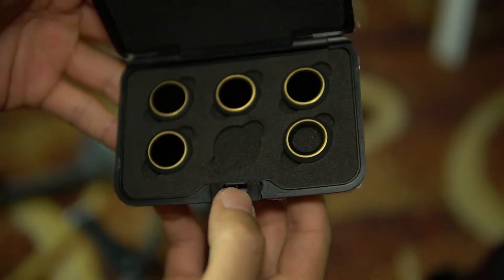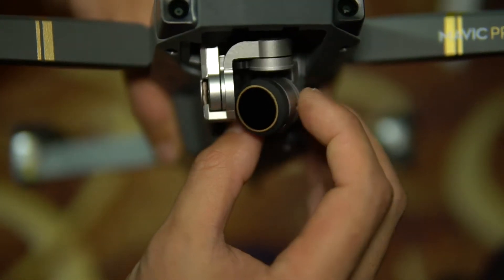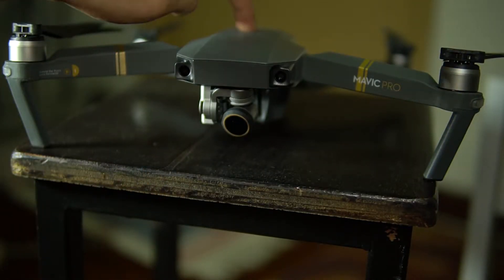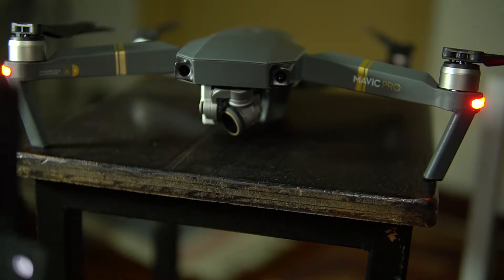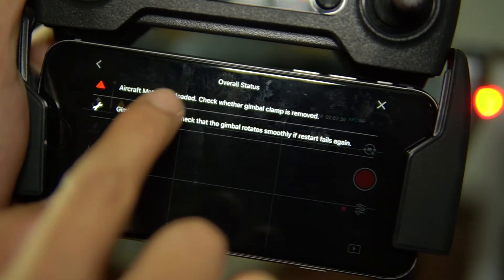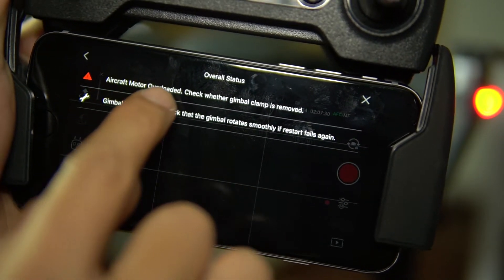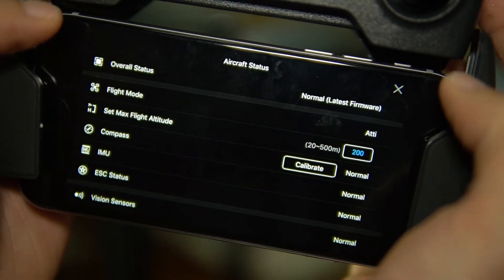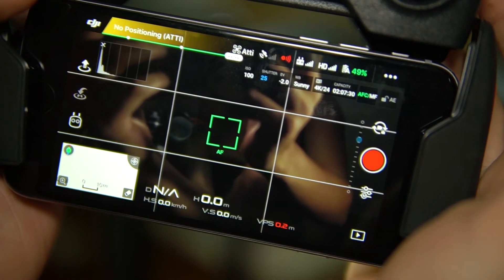CP/ND Filter for DJI Mavic Pro (UNUSABLE) - BUY AT YOUR OWN RISK!